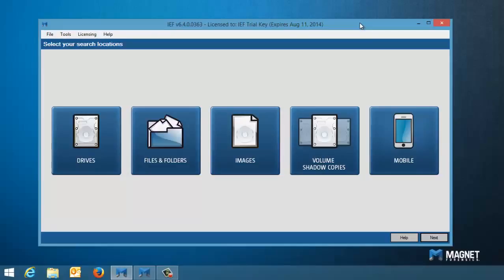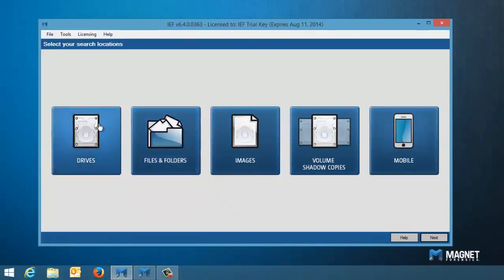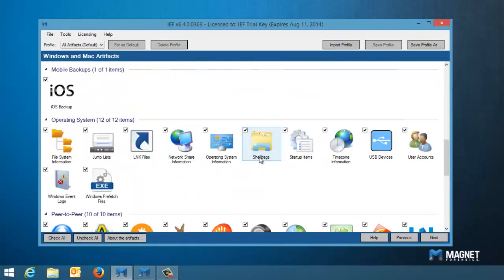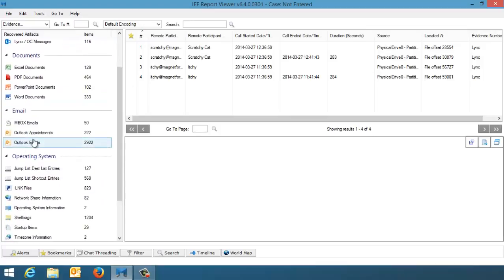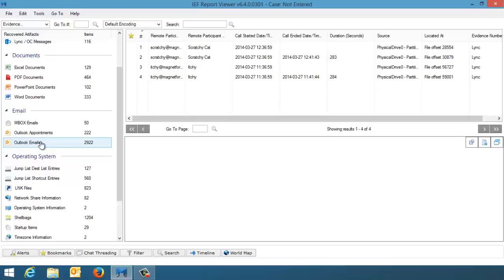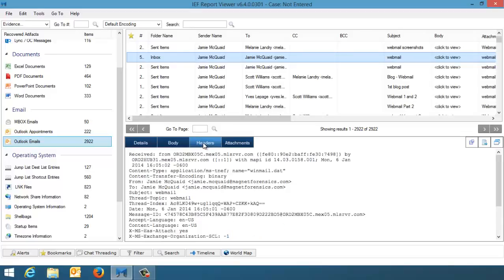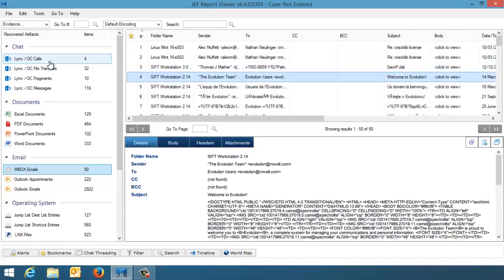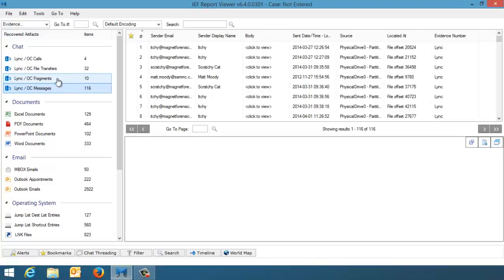IEF ile E-posta Analizi